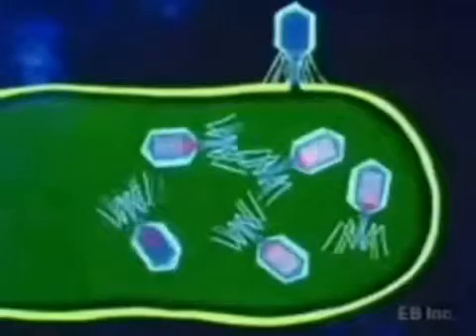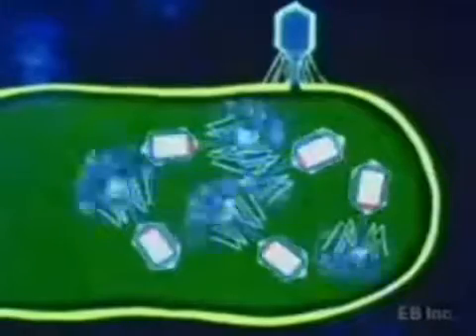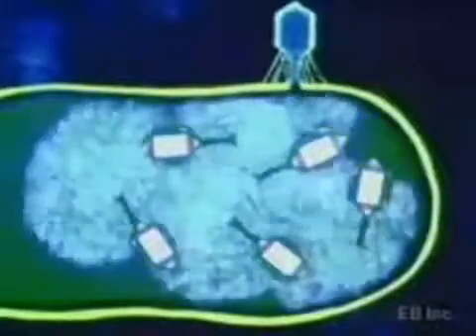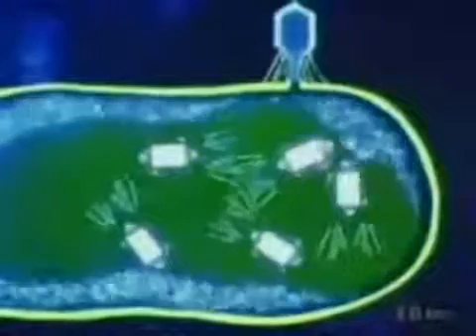تكاثر الفيروس داخل الخلية عن طريق القاء الحمض النووى Dna داخل الخلية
يتضاعف الفيرس داخل الخلية ثم يقوم بتكوينه داخل الخلية البكتيرية
ويتغذى علي البروتين الداخل بالخلية وقوم بنهش الخلية البكتيرية تمام
يحدث انفجار للخلية وتحرر الفيروس الى الخارج لاصابة خلايا اخرى